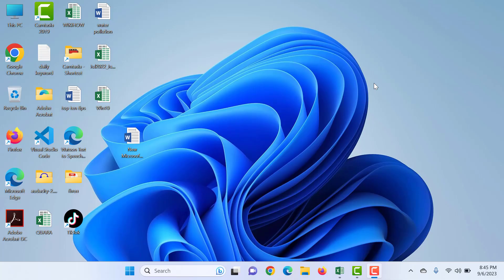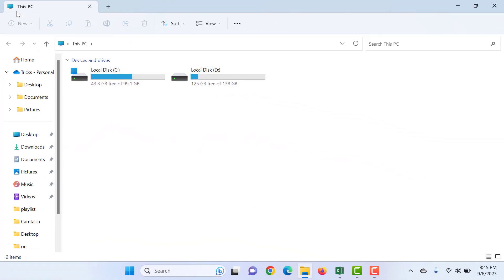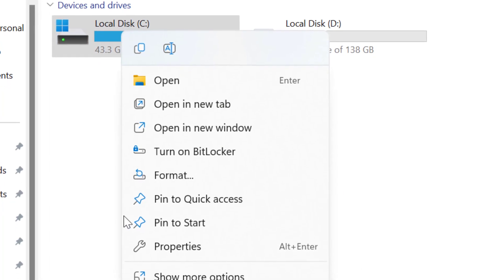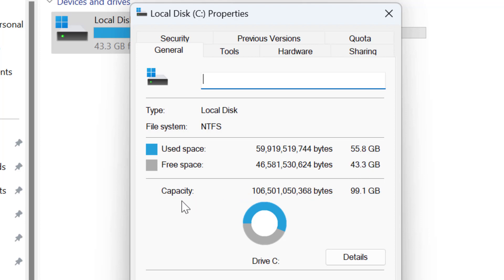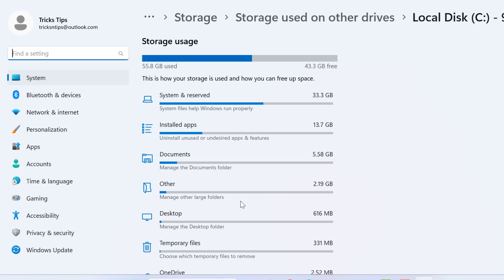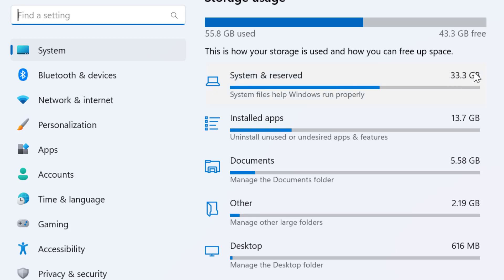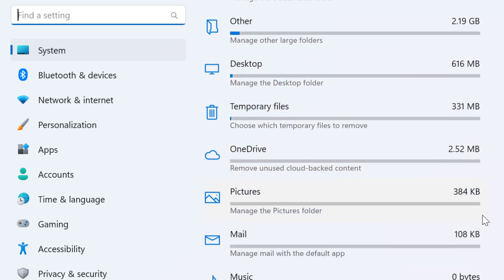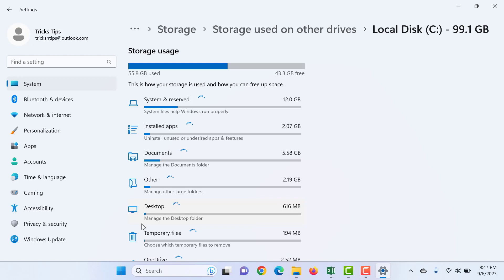How much space does windows 11 take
Hello dear viewers. Today I show you how much space does windows 11 take.
The space required for Windows 11 likely be similar to Windows 10, if not slightly larger, due to potential new features and improvements. A clean installation of Windows 10 typically required around 20-30 GB of storage space for the 64-bit version. Therefore, it's reasonable to expect that Windows 11 would have similar minimum storage requirements.